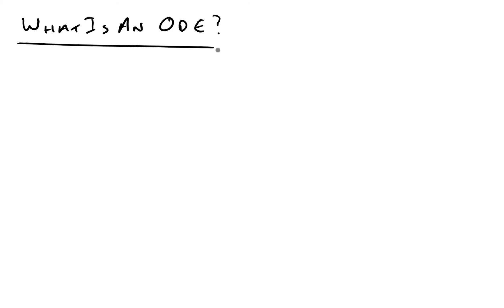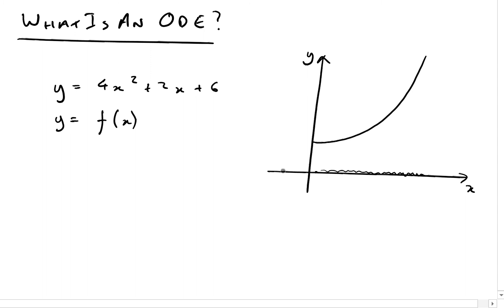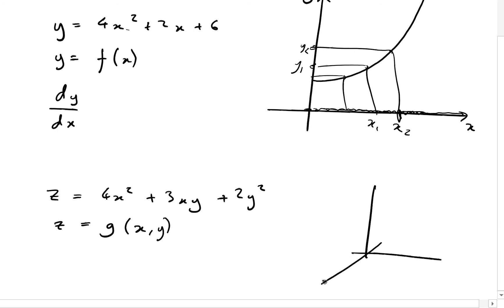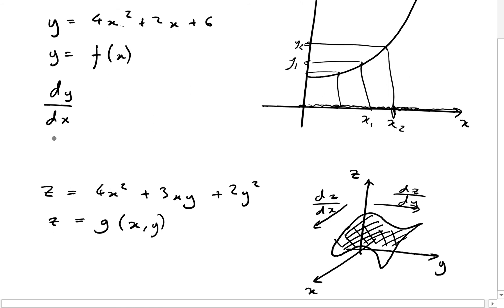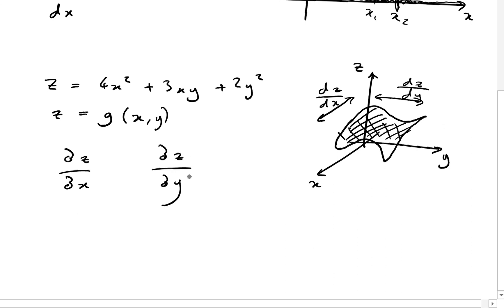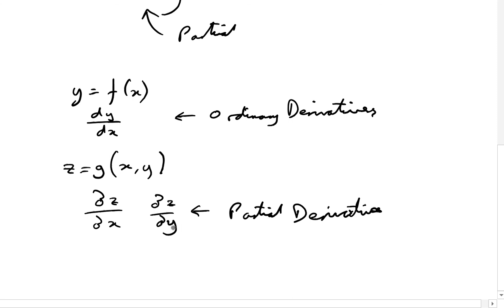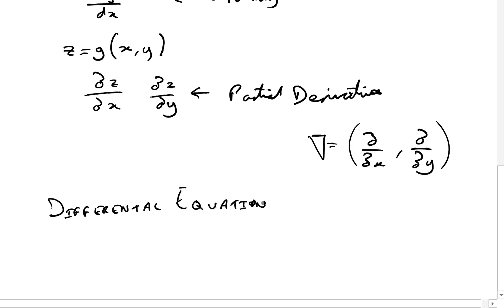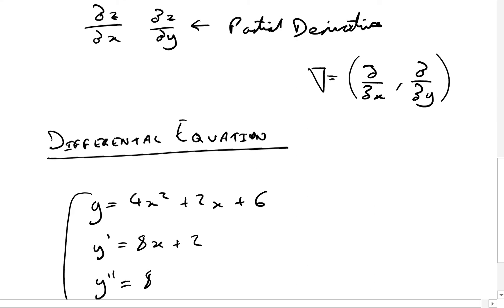What is an ODE?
Note that a PDE is generally given in the form with PARTIAL DERIVATIVES (in this video I defined it using ordinary derivatives- my notation was inaccurate!)